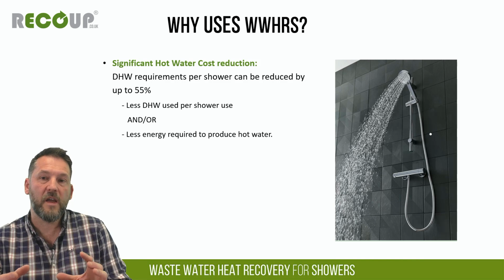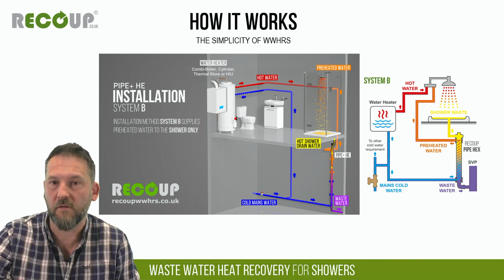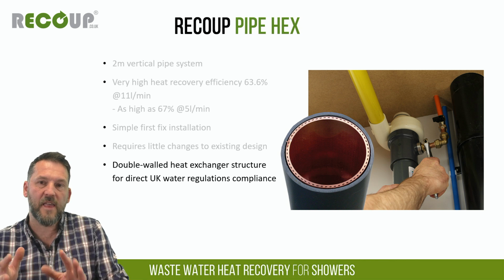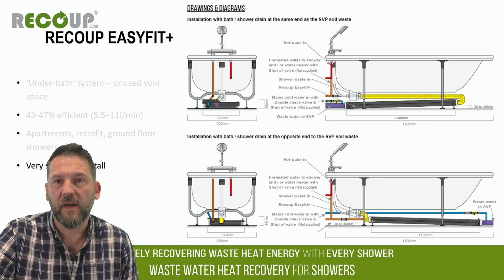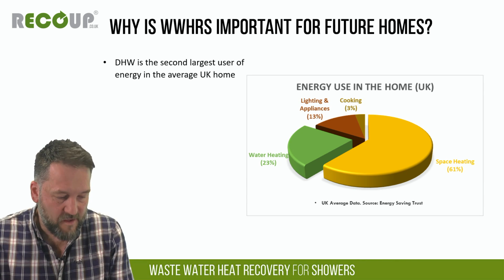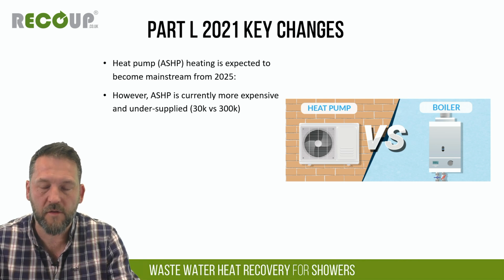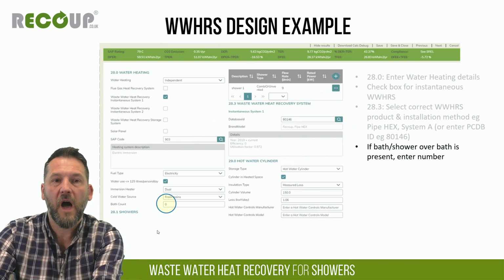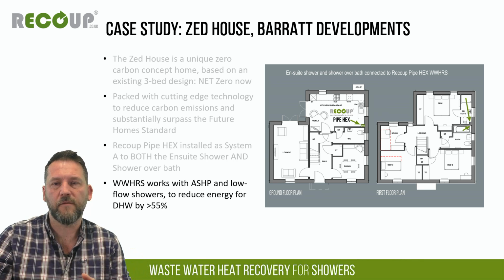Recoup WWHRS for Residential New Build Apr 2023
Recording of our  Waste Water Heat Recovery for Showers (WWHRS) in Residential New Build Webinar event on Thursday 27th April 2023.

Recent changes to building regulations will require all homes built in England to emit 31% less Carbon to gain Part-L compliance from June 2023.
Waste Water Heat Recovery for Showers (WWHRS) is passive, demand-reduction technology that can be easily designed into new build houses and apartments to help gain SAP points and reduce energy demand & CO2 emissions.

This simple, cost-effective heat exchanger technology is now included in the BRE Notional Dwelling, and can offer incredibly cost-effective SAP points as well as being simple to design-in; easy to install; and requires no end-user interaction or planned maintenance.

To book a CPD presentation, online meeting, or register for our next event